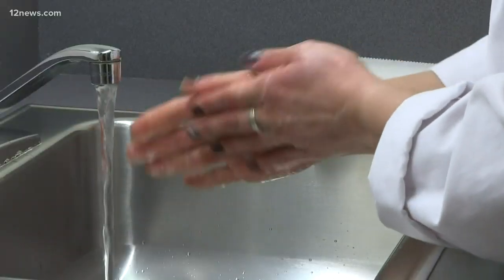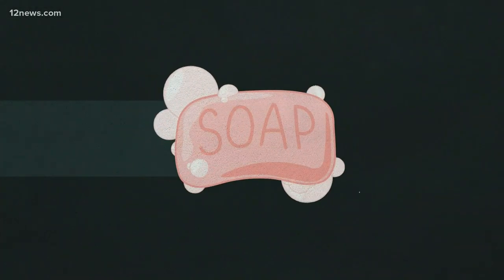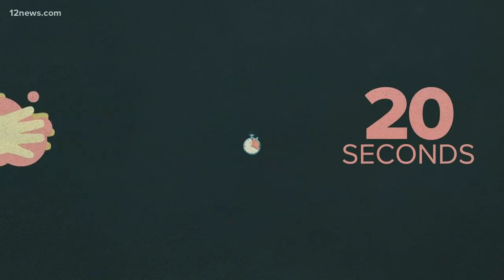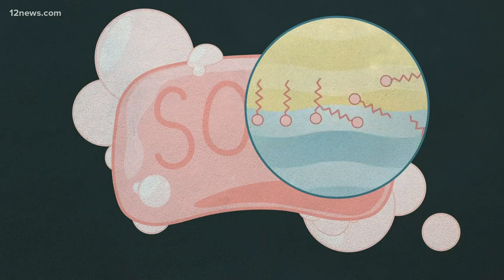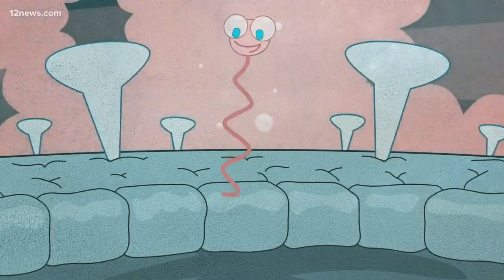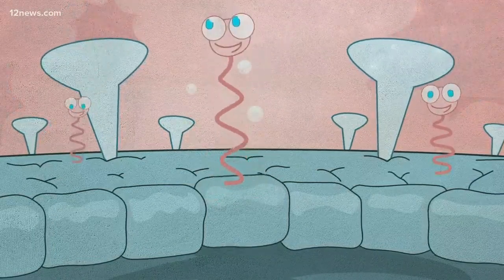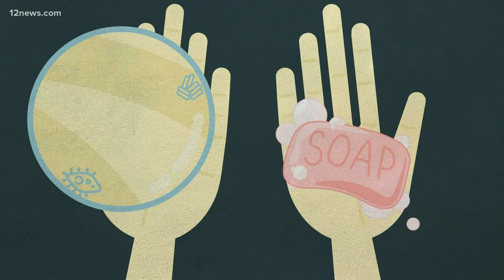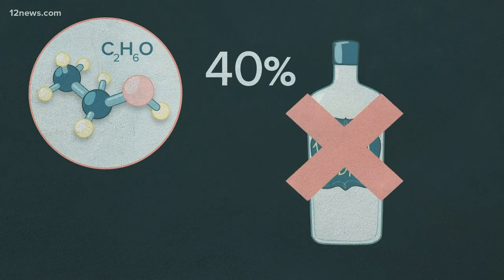Why washing your hands for 20 seconds is so important to fight the coronavirus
Why is washing your hands for 20 seconds during the coronavirus outbreak so important? We have the answer.